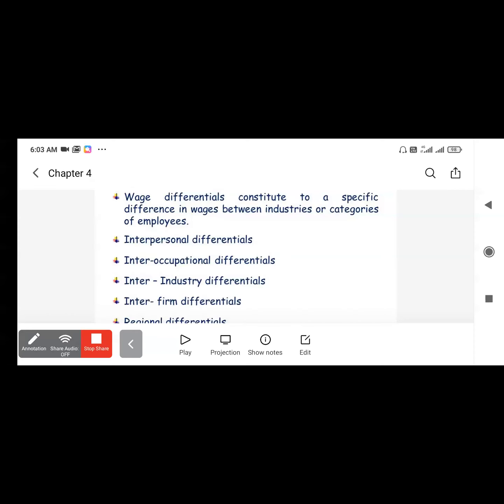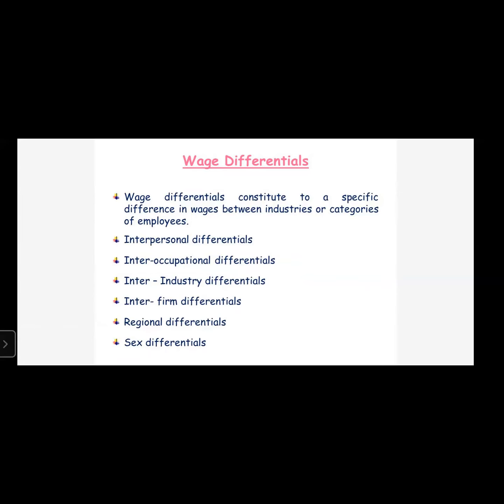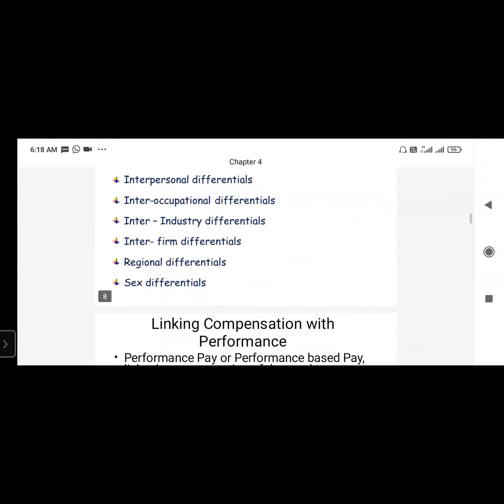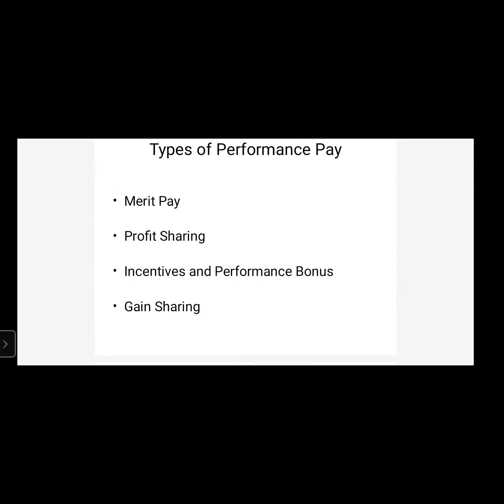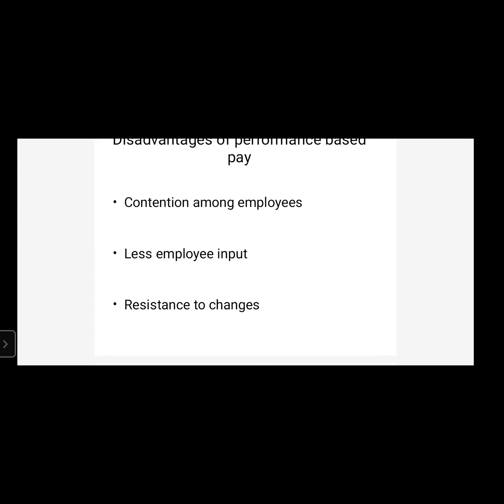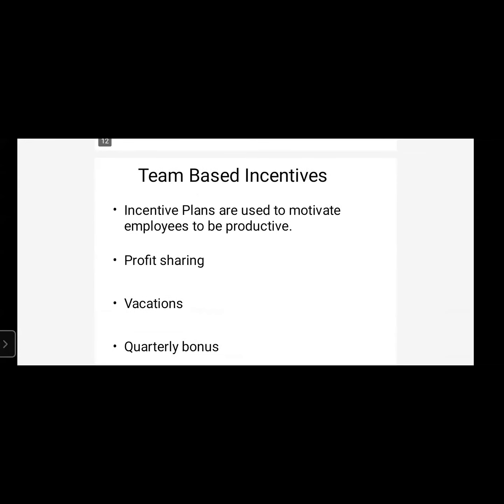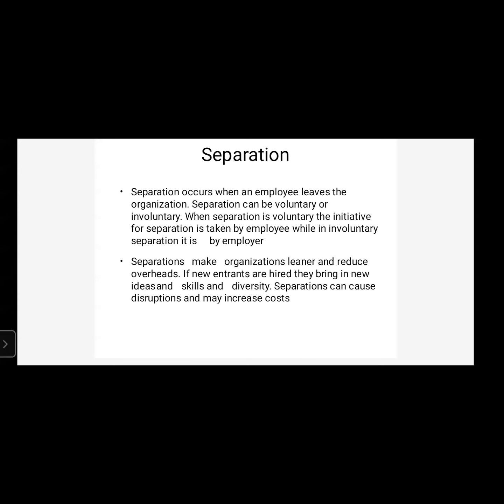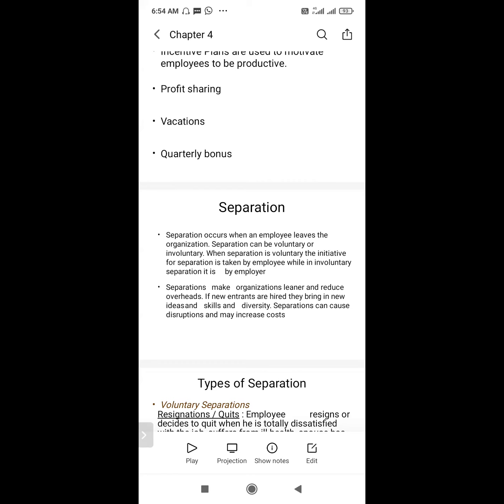Human Resources Management Day-22 Online Lecture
MBA-I SEM-II